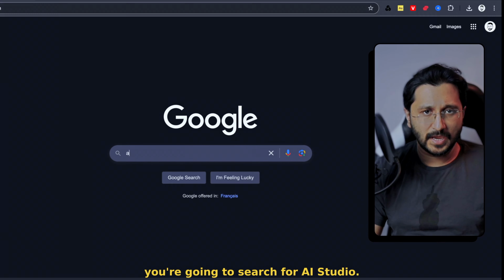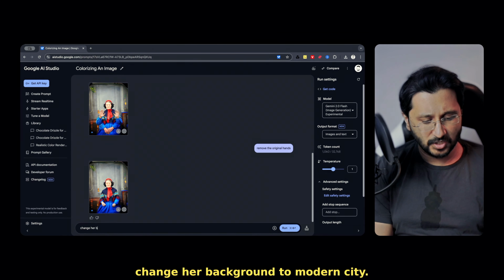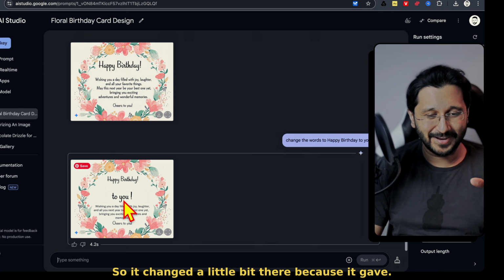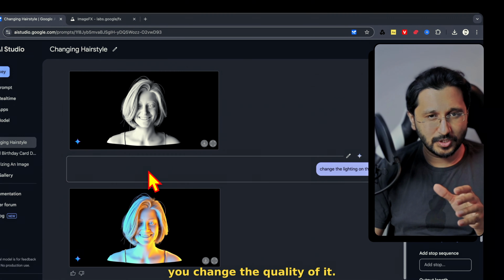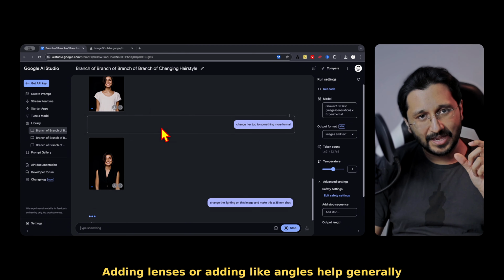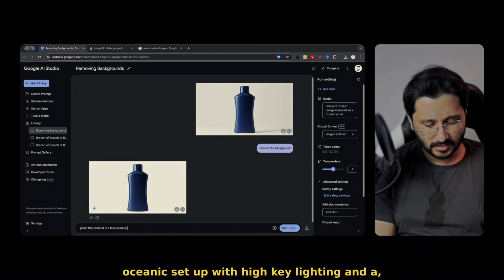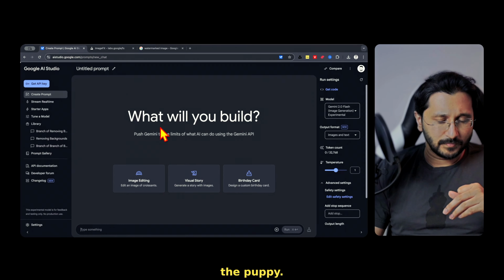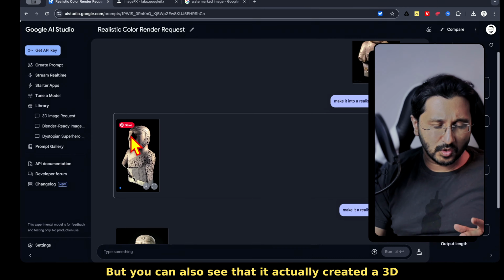Why Gemini 2 0 is a GameChanger for Every Creator Discover Its Secrets!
In this video, we dive deep into the groundbreaking features of Google’s FREE Gemini 2.0! From consistent character creation to innovative storyboarding and conversational image editing, this AI tool is set to revolutionize the way we create content.

00:00 Intro
00:21 Jump into
00:31 What is Google AI studio
01:33 Adding elements to an image
04:45 Use Image FX
06:02 Make a card
07:53 Upload an image
13:10 Branching from the existing prompt
15:03 Remove watermark
16:32 Make a product photograph
18:16 Image blend
19:38 Change lighting on the product
21:34 Add image into existing storyline
23:12 Make a superhero image
23:34 Conclusions

- **Character Consistency:** Learn how Gemini 2.0 ensures your characters remain true to their design across all your projects.
- **Dynamic Storyboarding:** Explore how this tool can streamline your storytelling process, making it easier than ever to visualize your ideas.
- **Conversational Image Editing:** See firsthand how intuitive and user-friendly image editing can enhance your visuals without the steep learning curve.

Whether you’re a seasoned creator or just starting out, Gemini 2.0 offers powerful features that can elevate your content to new heights. Don’t miss out on the chance to harness this incredible technology!